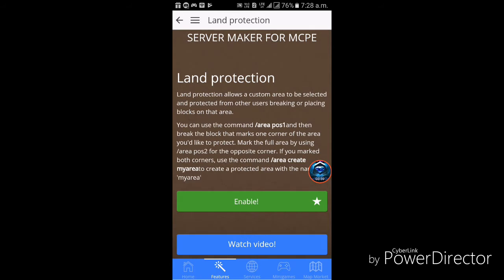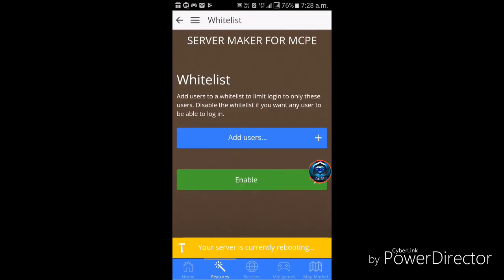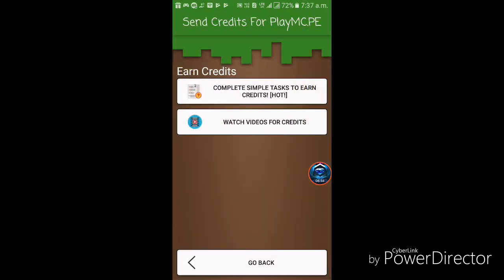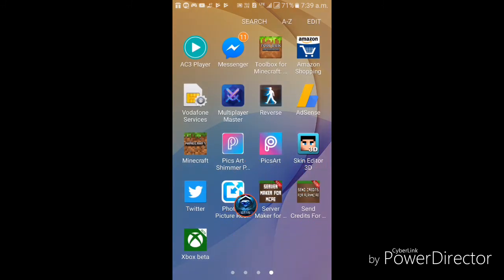Make Your Own Minecraft Server and Run it With Credits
Thanks for Support and keep supporting